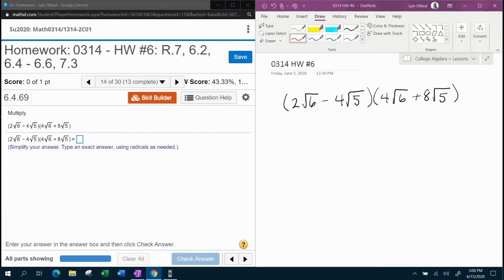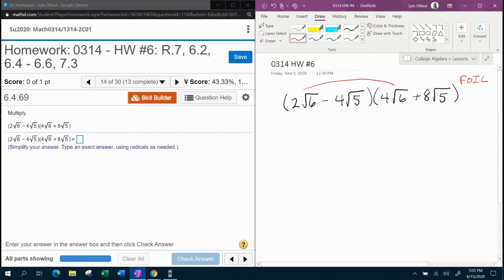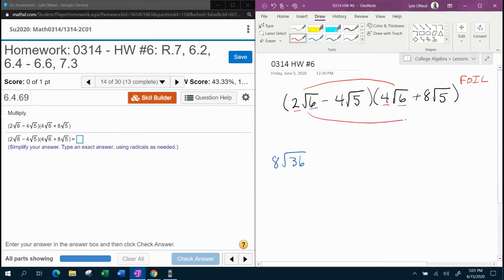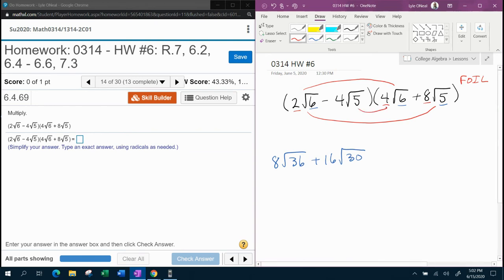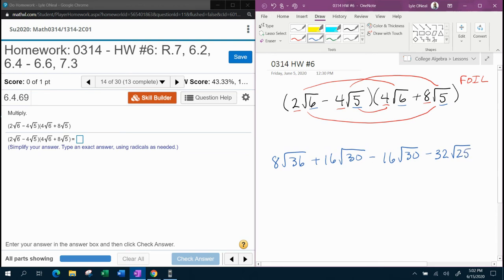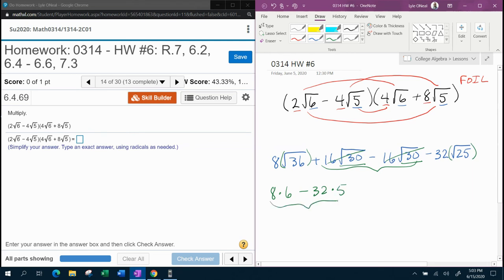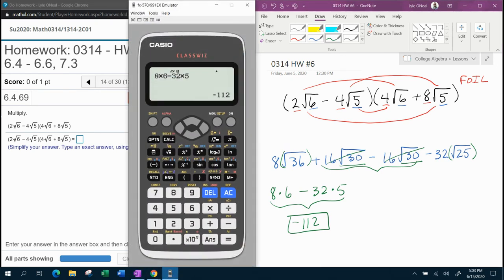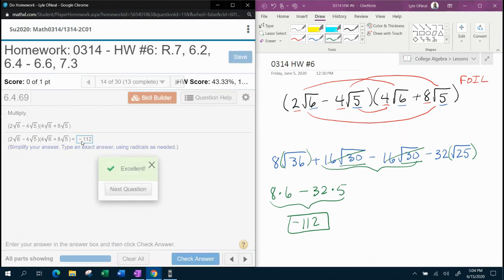College Algebra Coreq - HW 6: Question 25 - MyLab Math